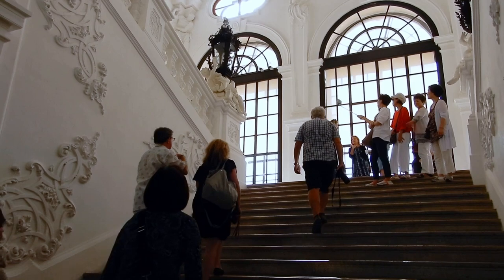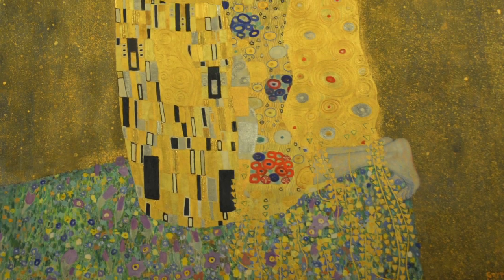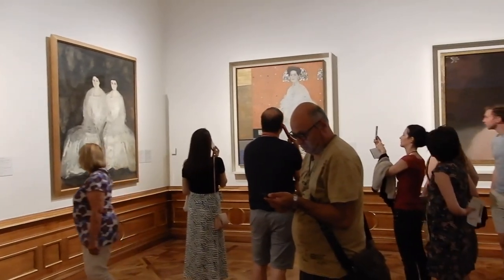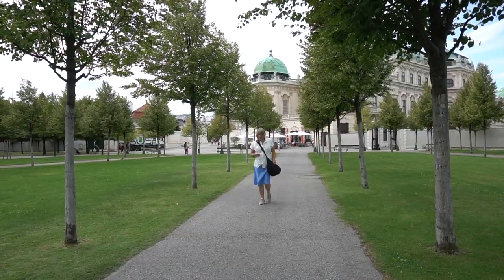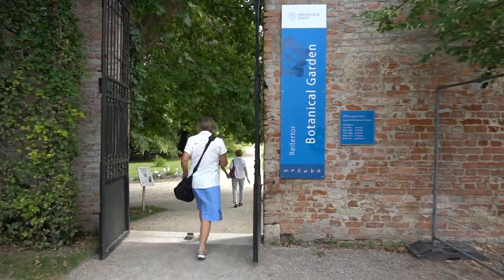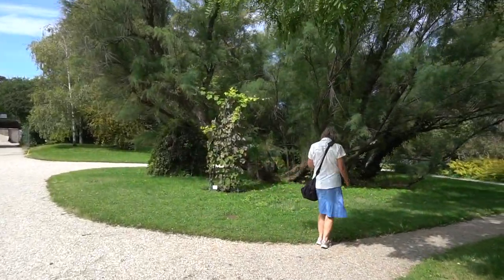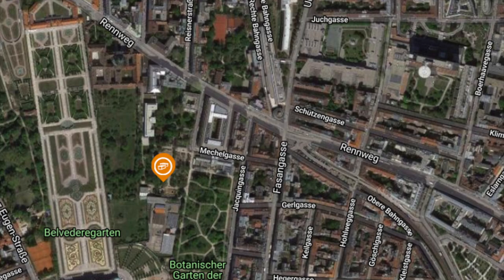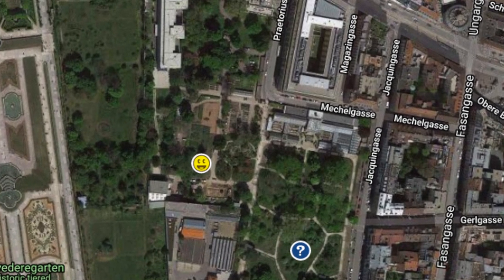The Kiss at the Belvedere, Vienna, Austria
This video is about a visit to the Belvedere a Baroque Palace now an art museum in Vienna, Austria. See Gustav Klimt's famous painting The Kiss and come geocaching with us in the Botanic Garden next to this beautiful palace.

GC3335P